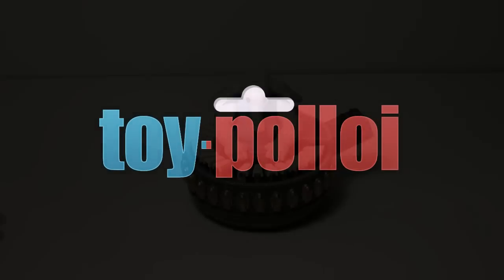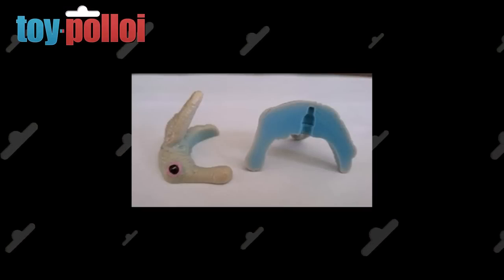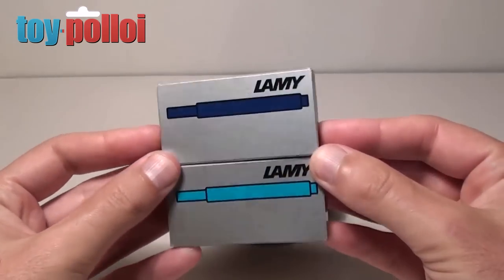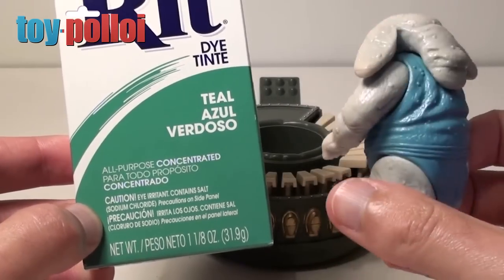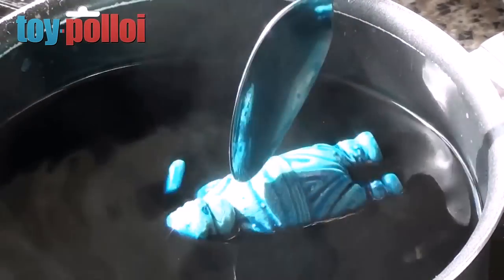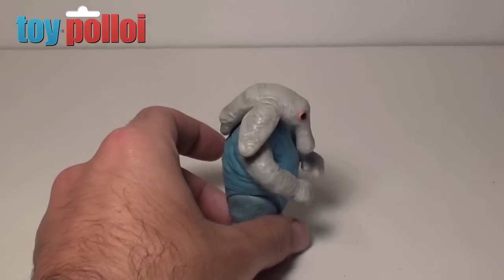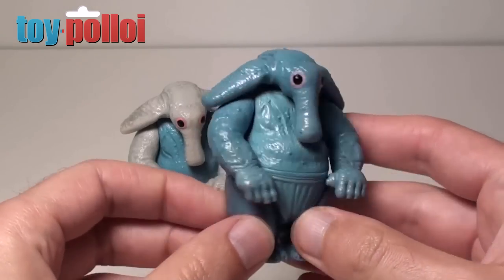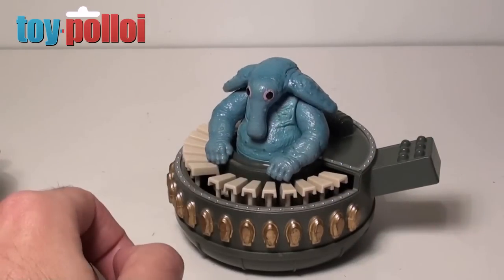Can a Vintage Star Wars Max Rebo be made blue again? - Toy Polloi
NOTE: I have recently updated this video with new methods, please check out the new video

You know the problem. Most of the vintage Star Wars Max Rebo's you see have faded head, arms and legs. So can we make them blue again?

NOTE: This was a test filmed a few years back and it seems Rit have changed the formula in the dye. So it may not work anymore.